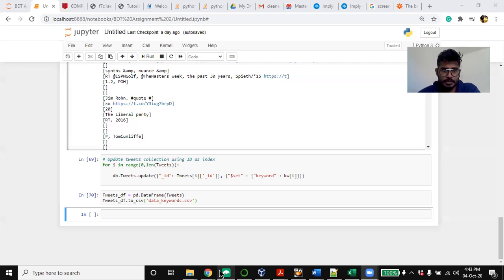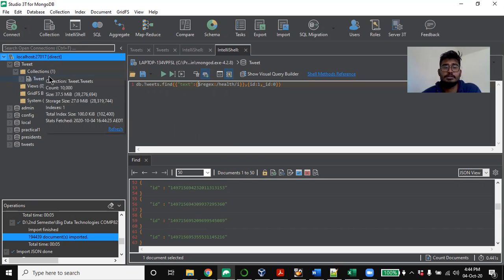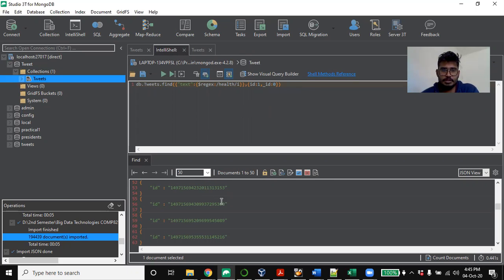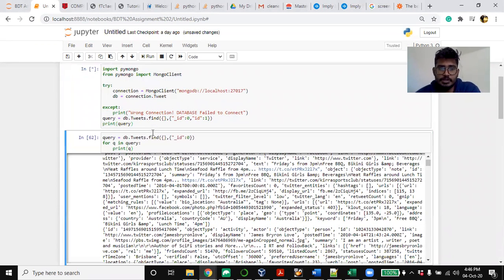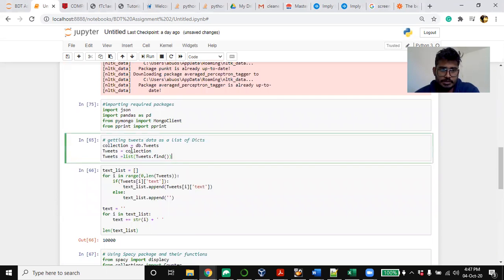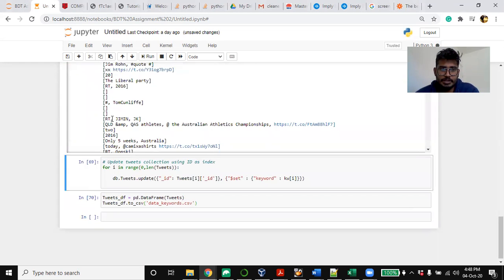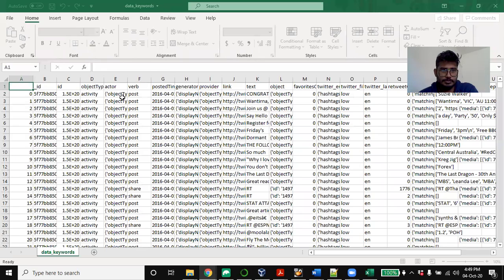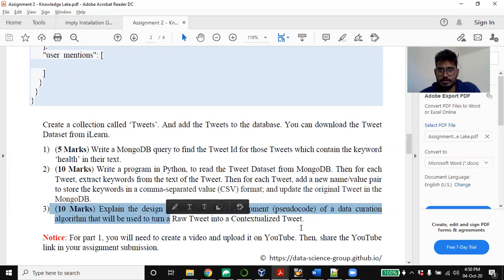Big Data Technologies Assignment 2 Part1 (Question 1 & 2)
This is a video presentation of Big Data Technologies Course of Macquire University.
Assignment 2 where we (students) are required to record a video of the task they performed and upload a video of it and paste the link in the Assignment description